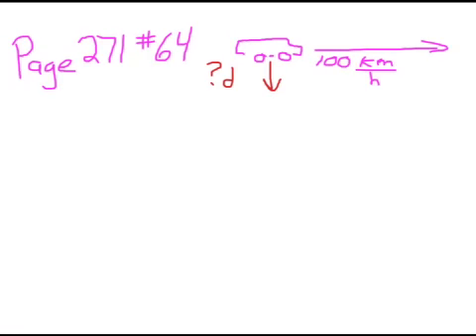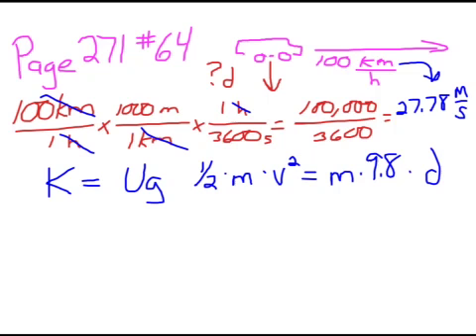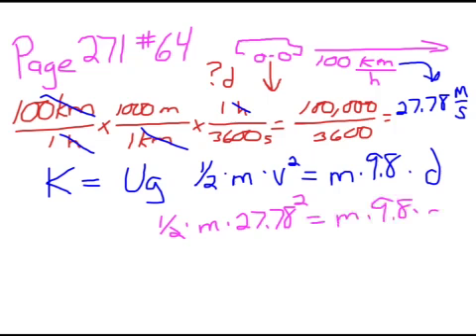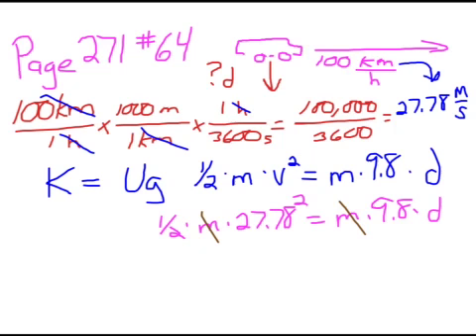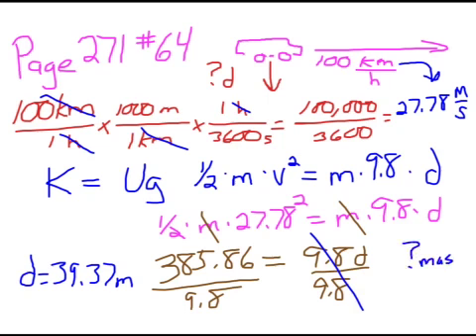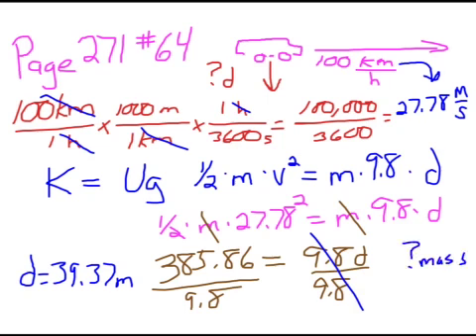Page 271 #64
Solution to physics problem page 271 #64